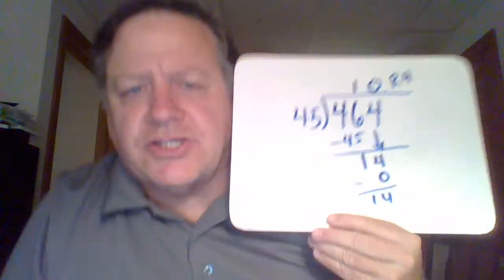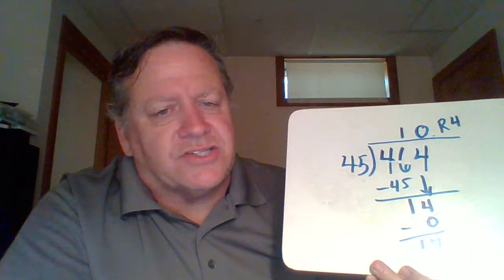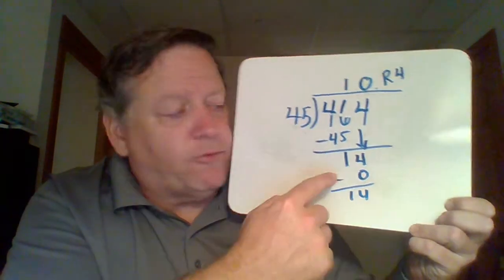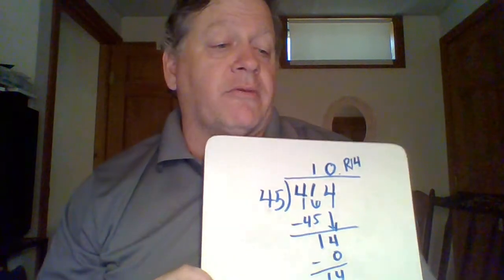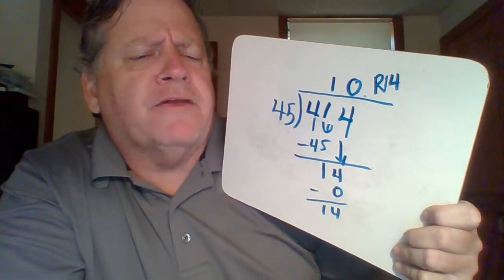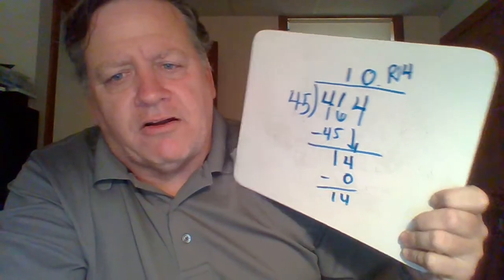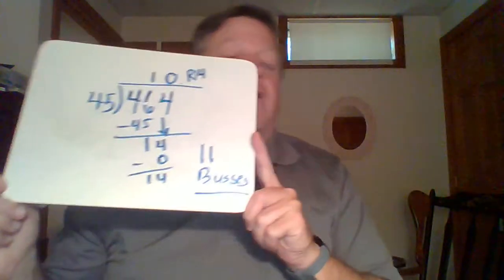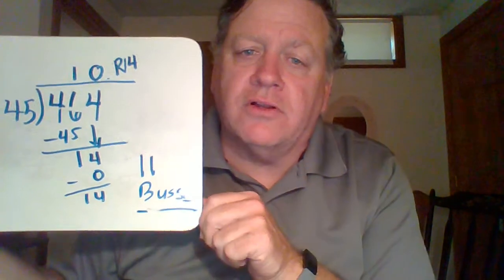Busses: Sep 30, 2020 10:30 AM